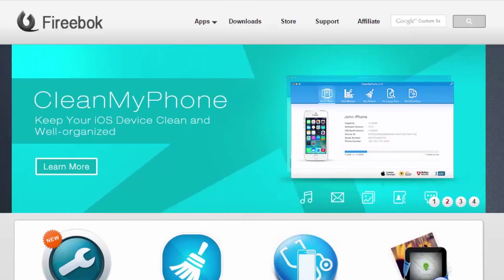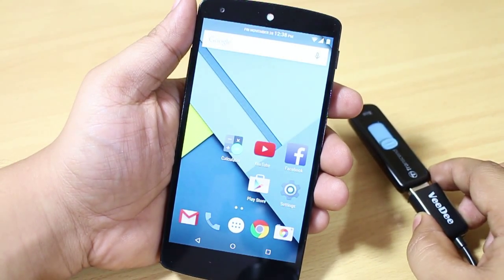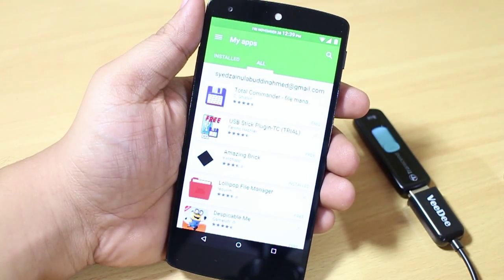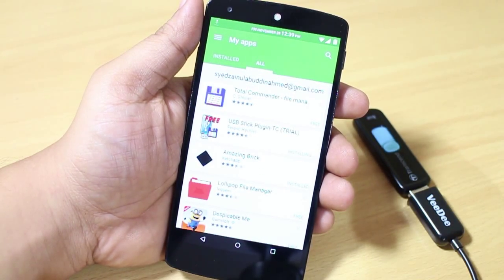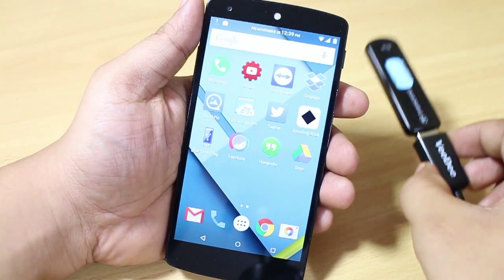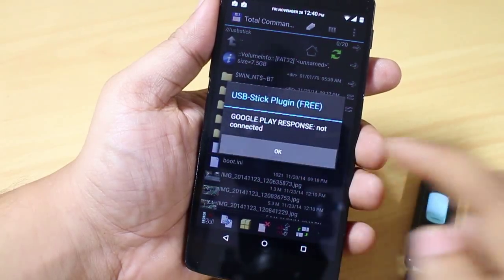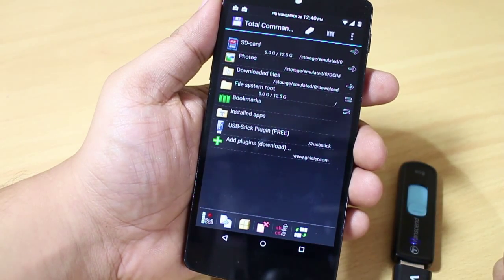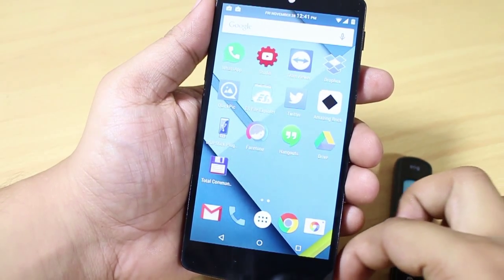Google Nexus 5 OTG Support Without Root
Through This method you will be able to use PenDrive on ur nexus devices.